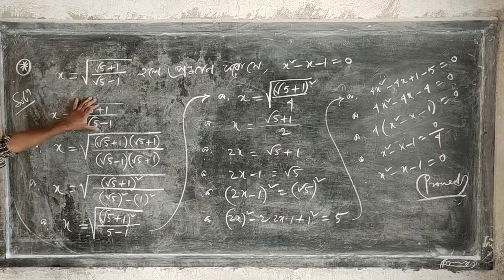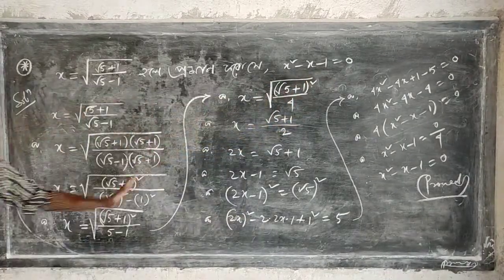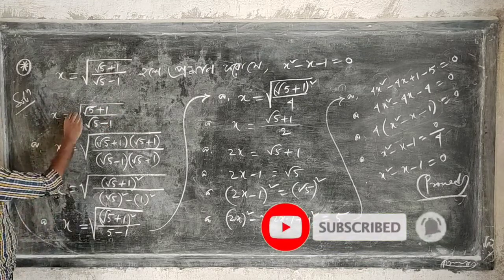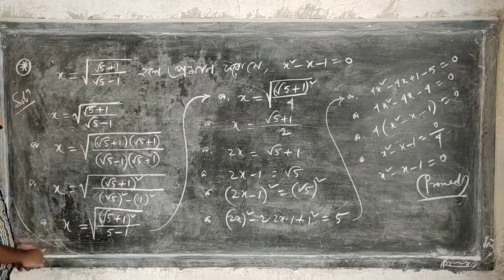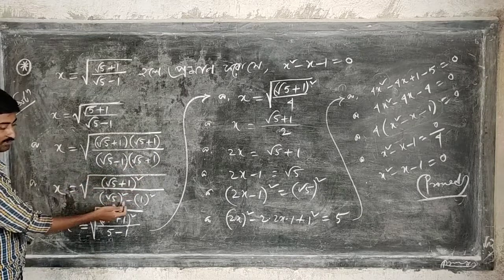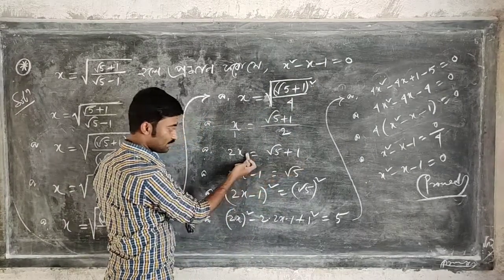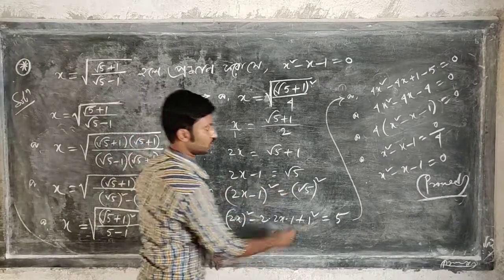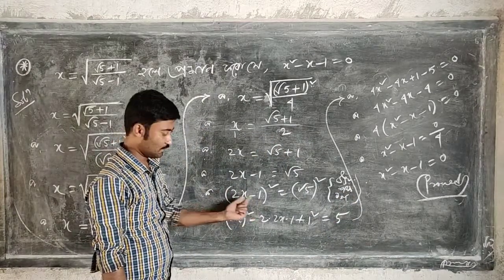Madhymik Special Math ,Part 8